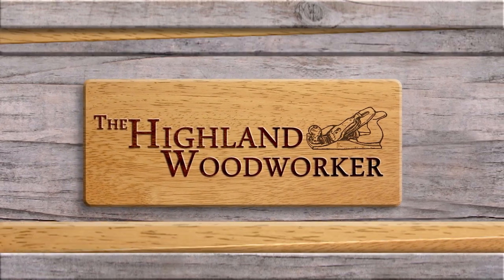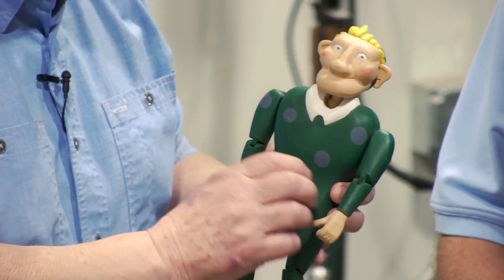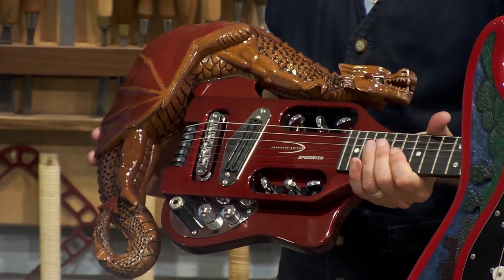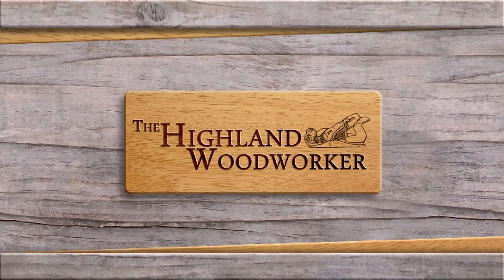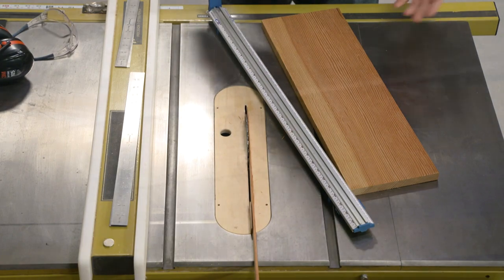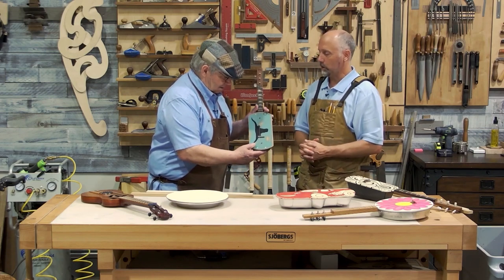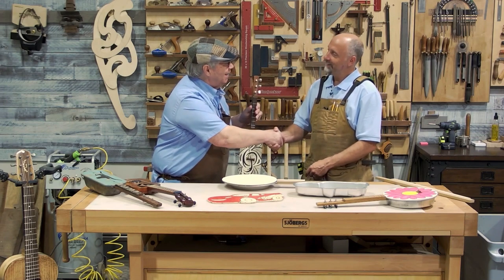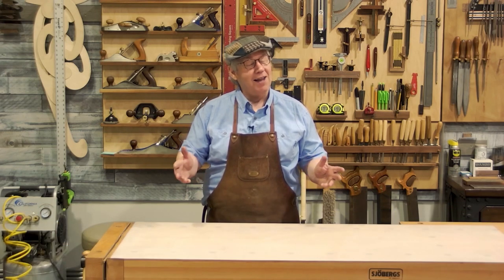The Highland Woodworker - Episode 55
Woodworking is a leisure activity for many enthusiasts. It is a chance to play in the shop, make something, be original and have fun. Alabama’s Geoff Wymer is inspired to make things that are fun in his shop. He was inspired to be a woodcarver. His interests also included creating unusual musical instruments from wood and other everyday items. Are his creations just functional art or much more? Take a look as we tell his story and share his creative passion in our Moment with a Master.

Popular Woodworking Magazine’s “Tips, Tricks and Techniques” provides a method for solving a common shop dilemma. How do you rip a straight edge on a board when neither edge is straight?

See how adding a Hedgehog Spiral Featherboard to your toolbox can become a new solution to an old problem in your shop. It will make you smile!

These stories and more – this time on The Highland Woodworker!